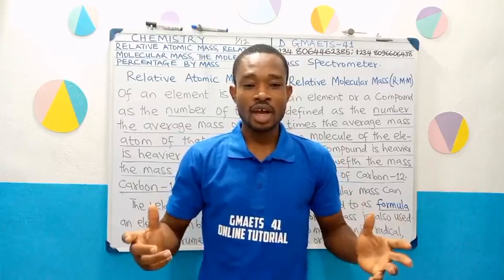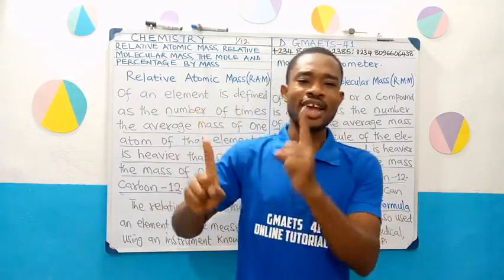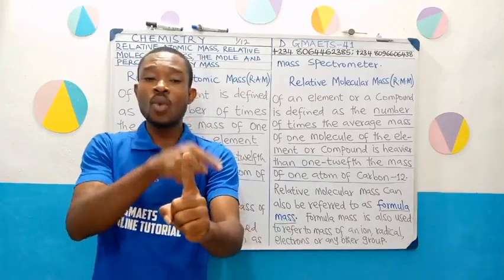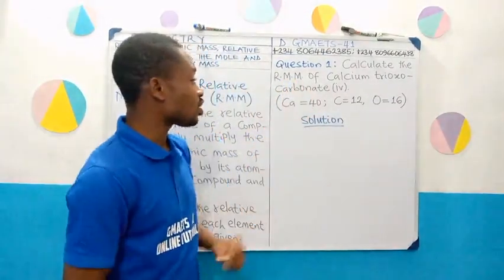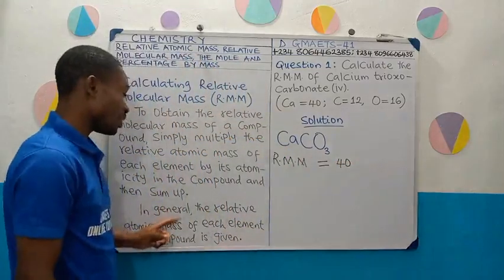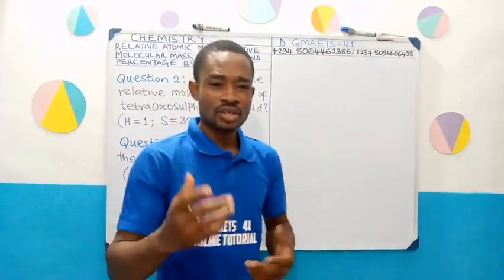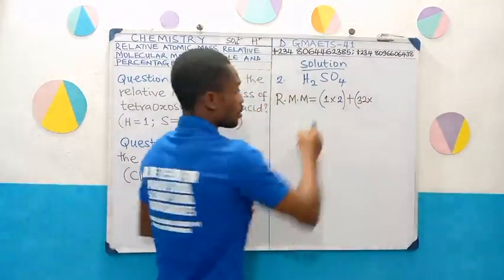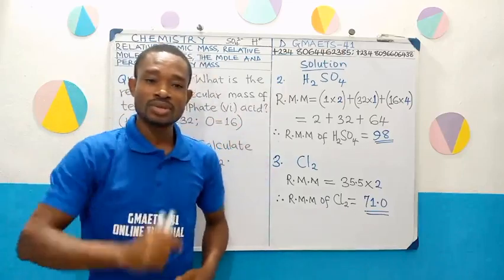RELATIVE ATOMIC MASS (R.A.M) & RELATIVE MOLECULAR MASS (R.M.M) || CHM 101